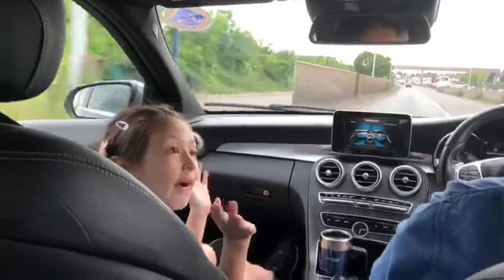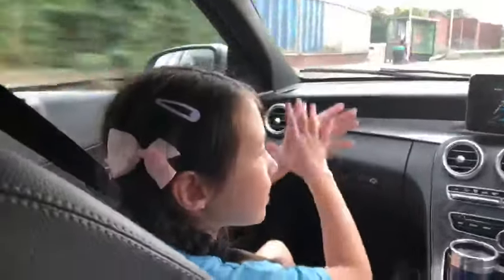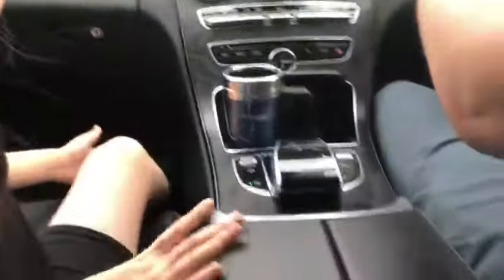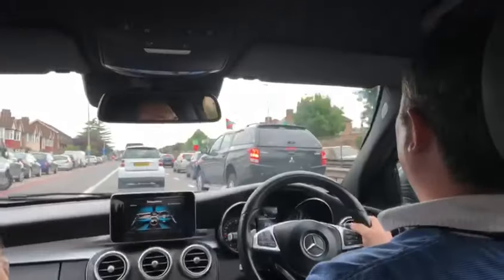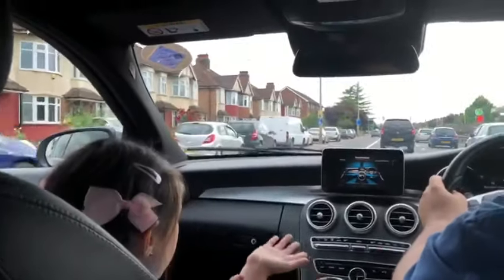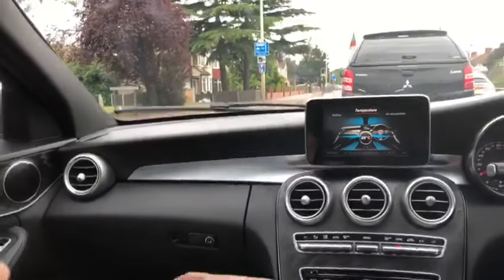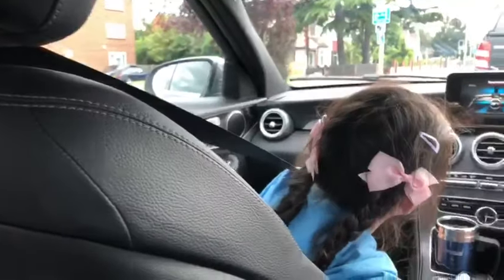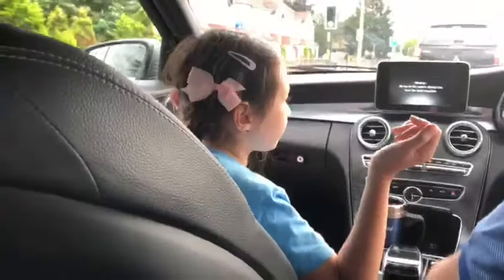MERCEDES BENZ C - CLASS DESIGN AMG 2018